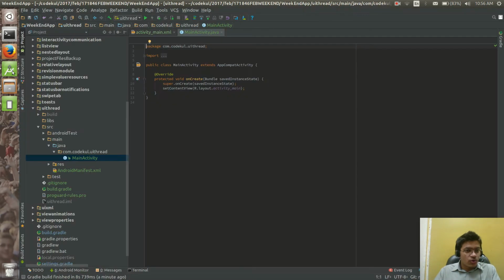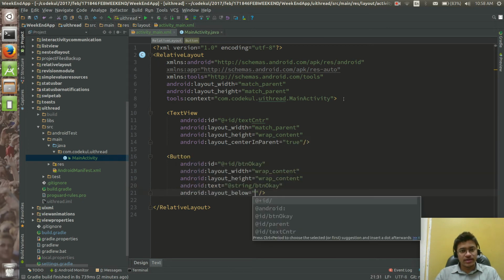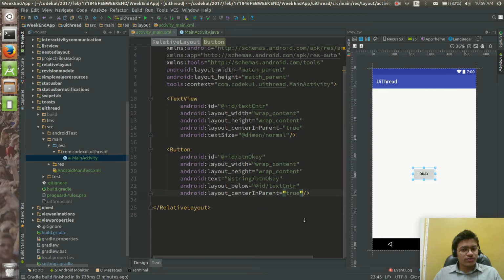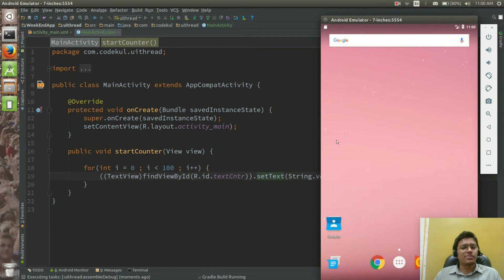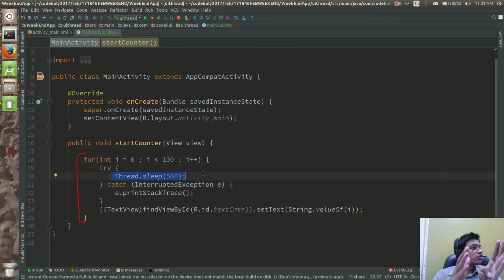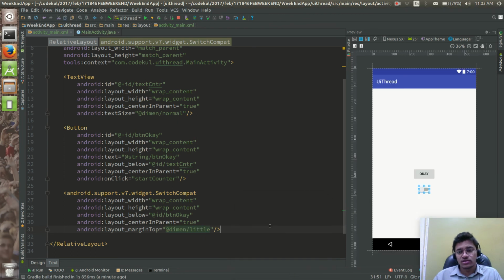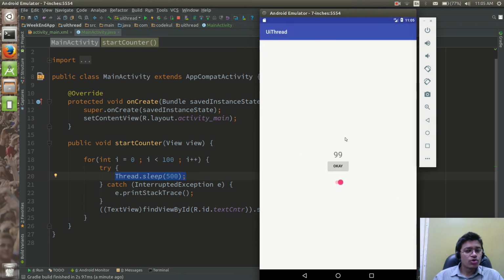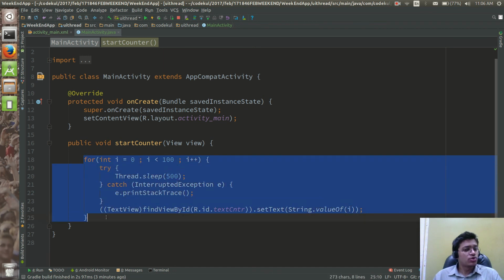UI Thread Asynchronus Task in Android